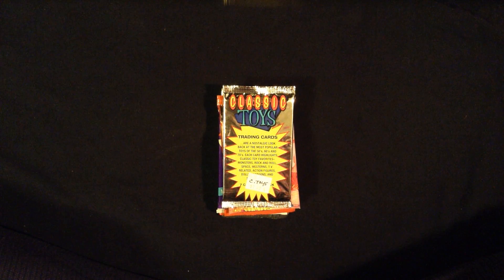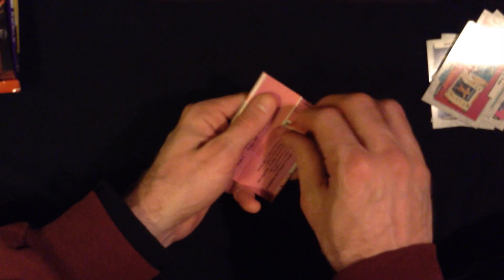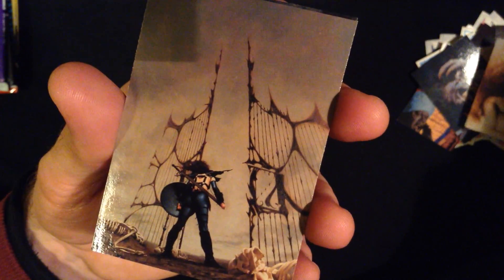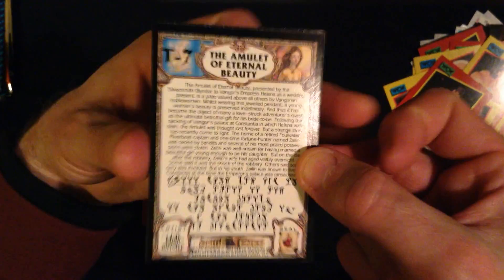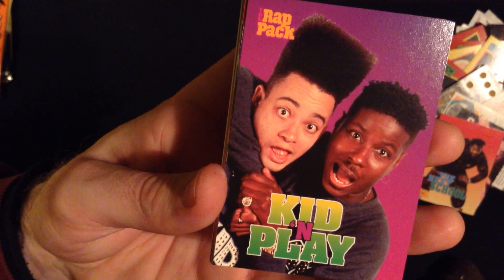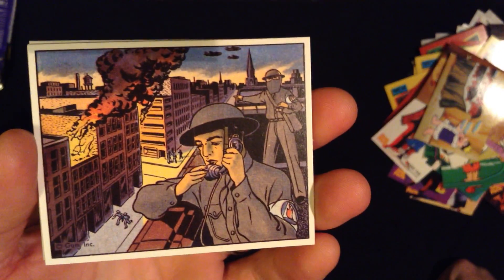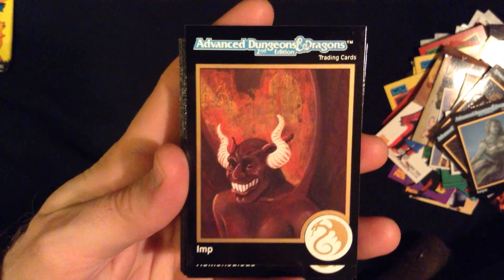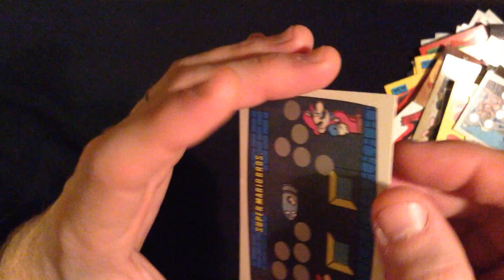Art Cards, Part 13 (ASMR)